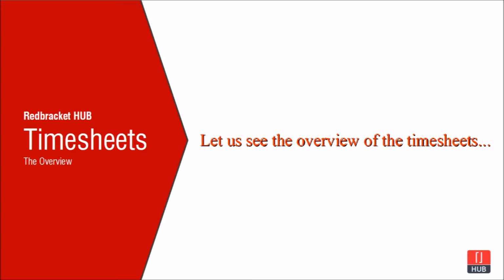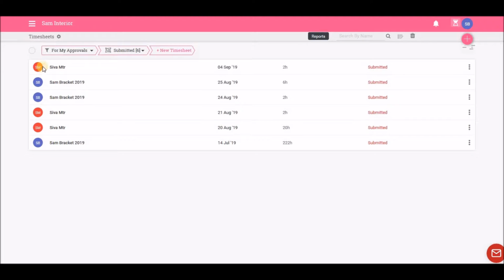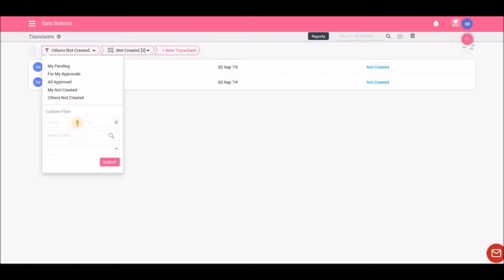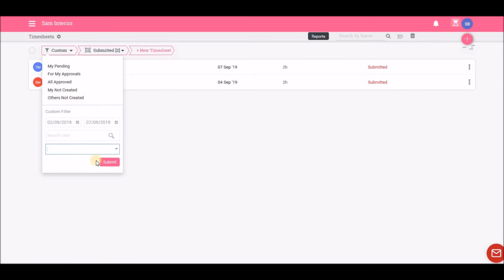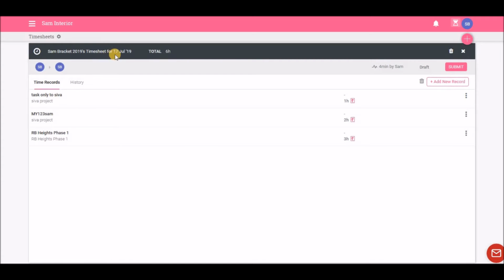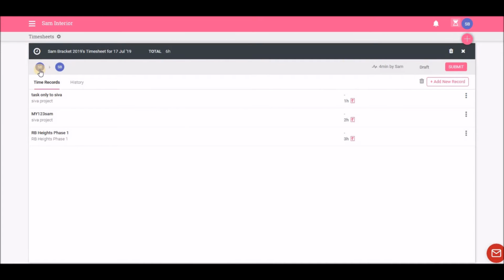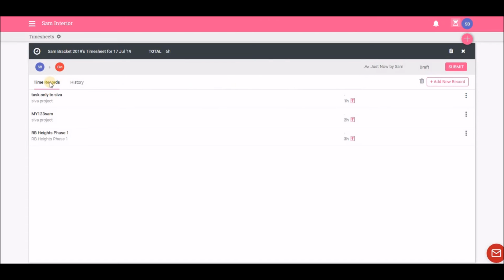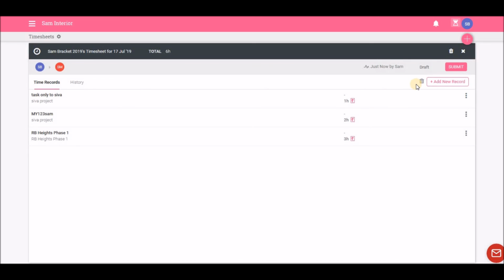Timesheets Overview - Redbracket HUB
Timesheet redbracket HUB